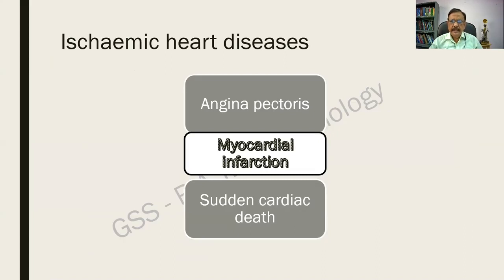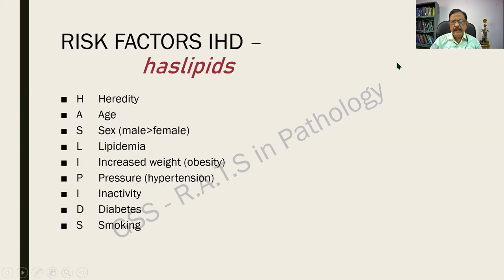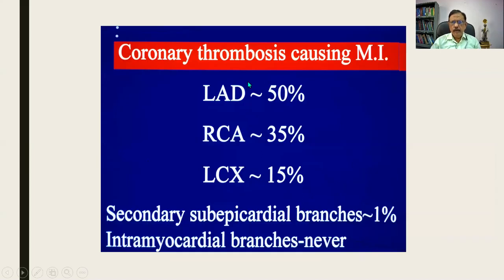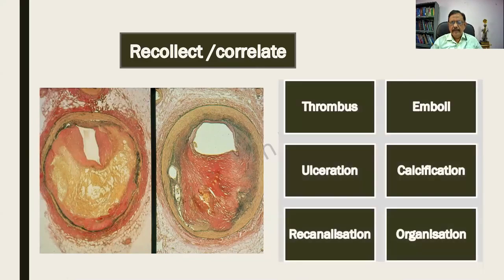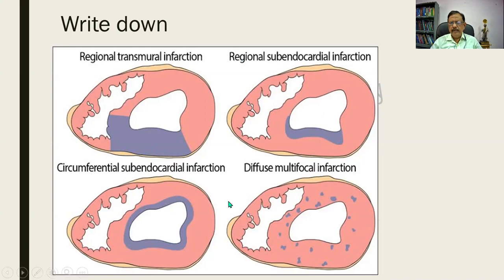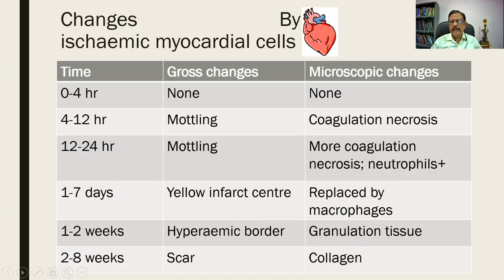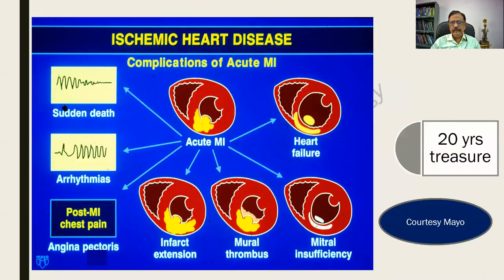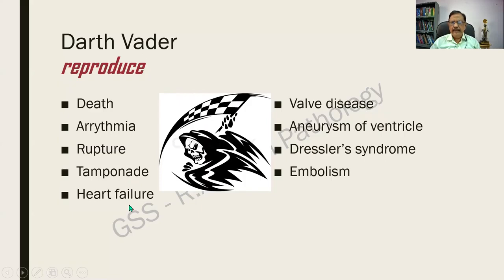MD/ DNB Random Rapid Revision MD Pathology MYOCARDIAL INFARCTION |RATS [GAME] |DR GSS SRM MCH RC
Simple terms to be familiar with. necrosis, transmural, complications, mural thrombi etc